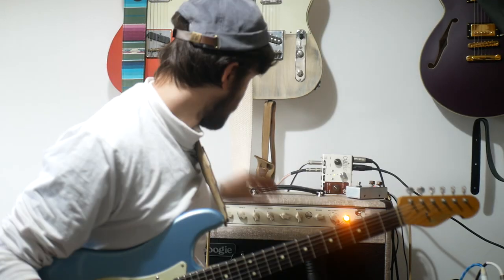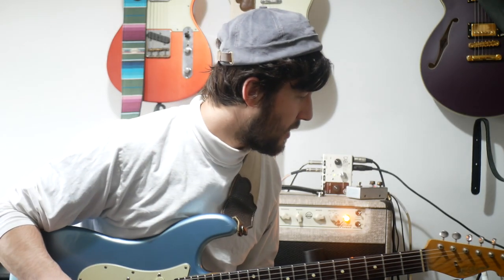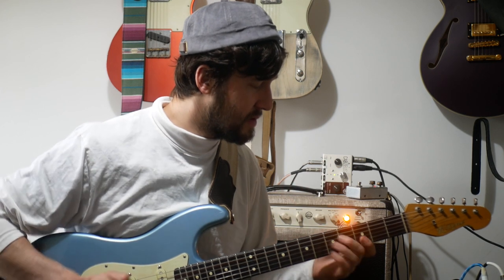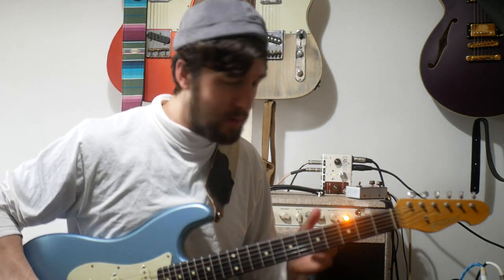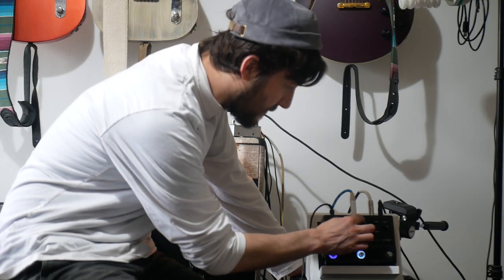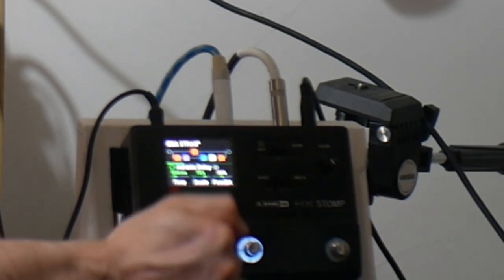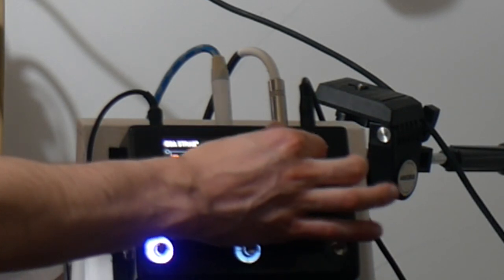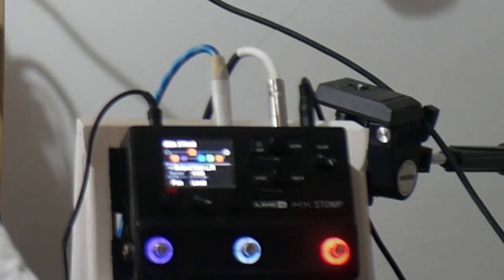I'm still trying to make my HX Stomp sound like a nice Strymon Reverb/Delay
Here's the set up, looper into the Mesa, then HX Stomp in the fx loop for delay and verb, then running out via the GFI CabZeus Stereo into my interface.

This preset is Stry:Kill Pitch